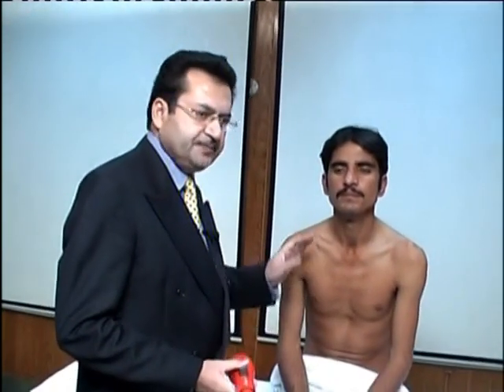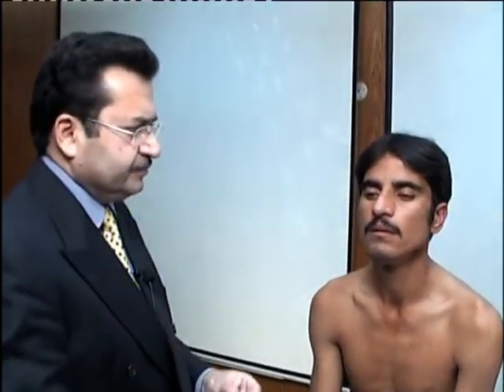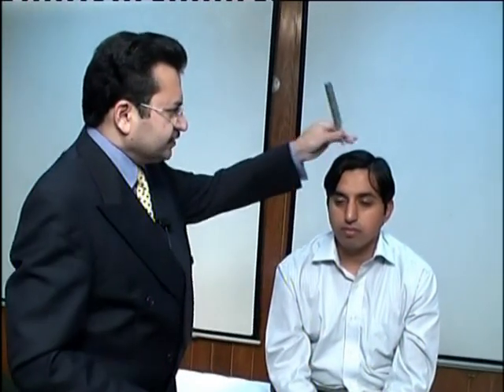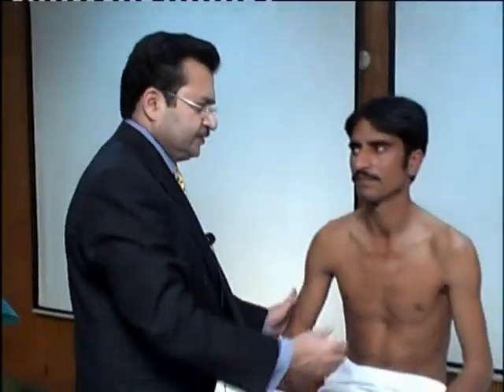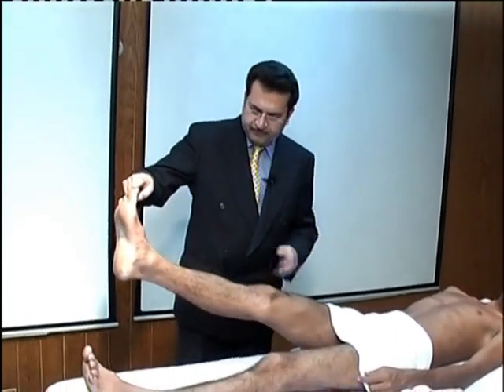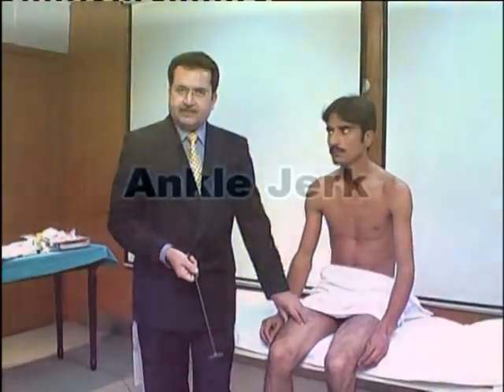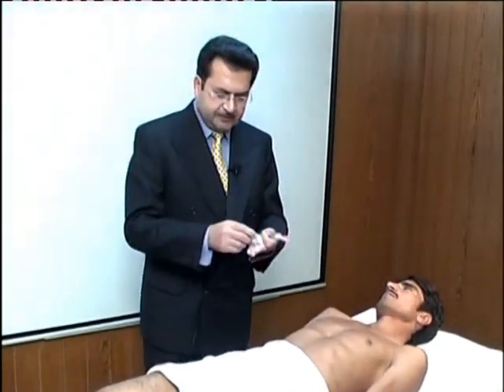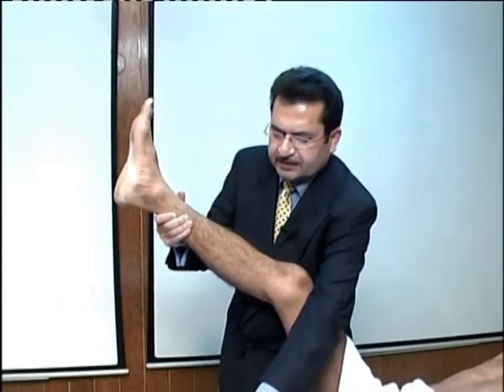CNS exam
Prof farrukh Iqbal